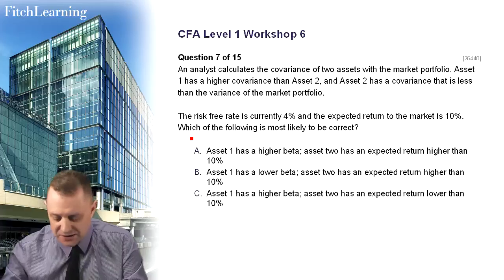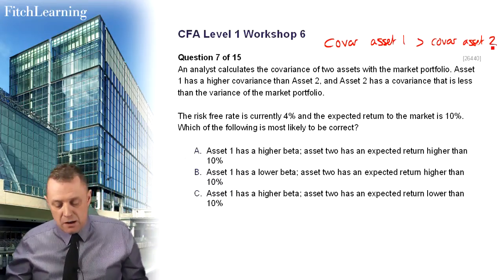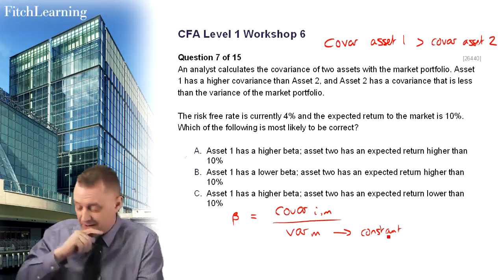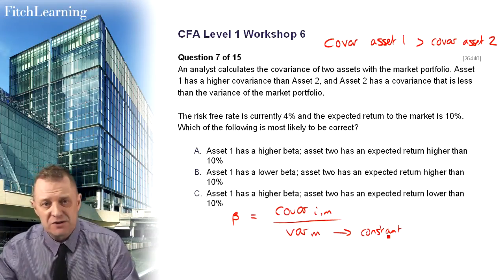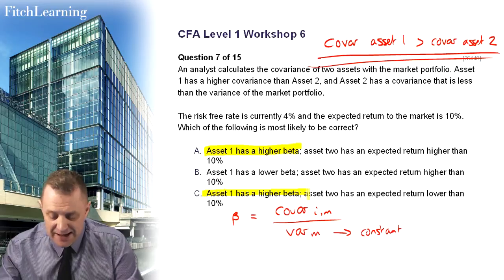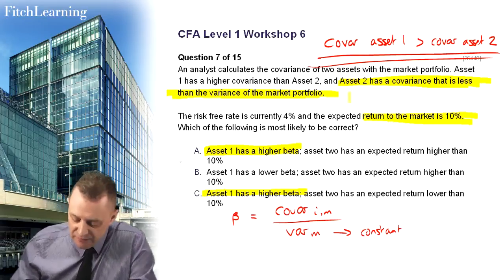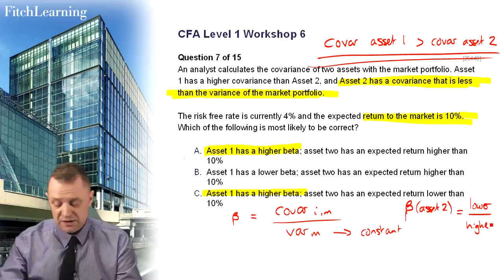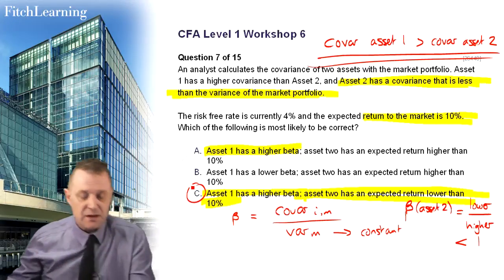CFA Level 1 exam practice - Question 2 - Alternatives, Portfolio Management and Economics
Looking to sit a CFA exam? Download free CFA exam practice questions with answers and instructor recordings from the Fitch Learning
Fitch Learning has been preparing more than 15,000 candidates for the CFA exams for over 14 years. We know what it takes to pass these exams. Take a look at our flexible study packages and study tools on our